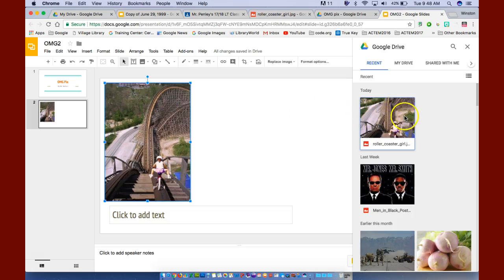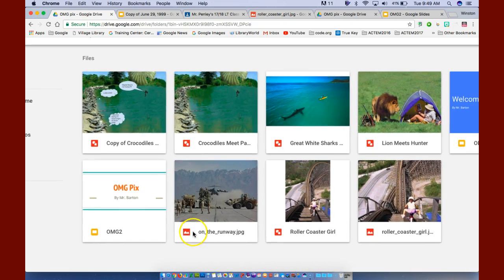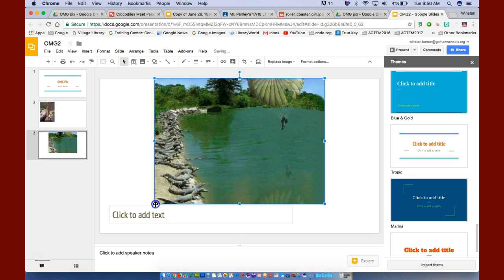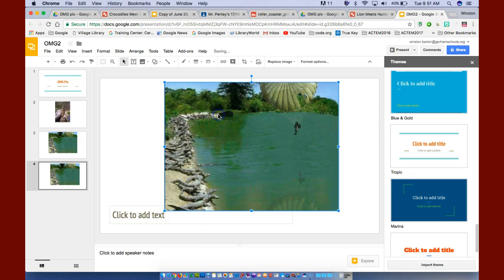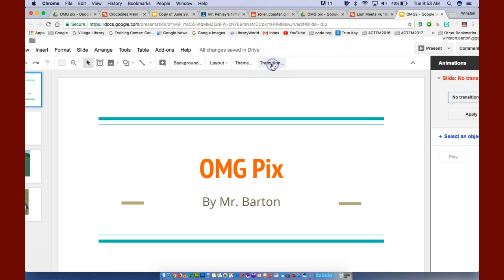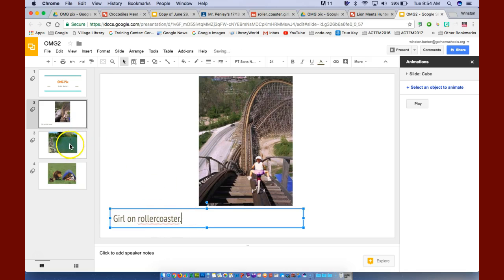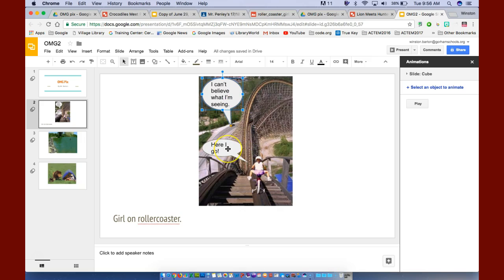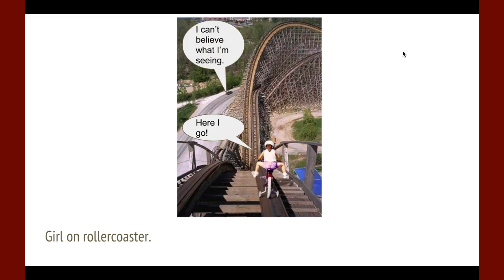Lesson for 1/26/18 part 2